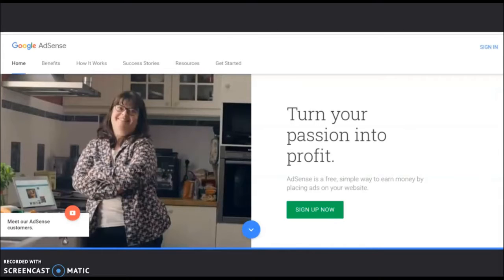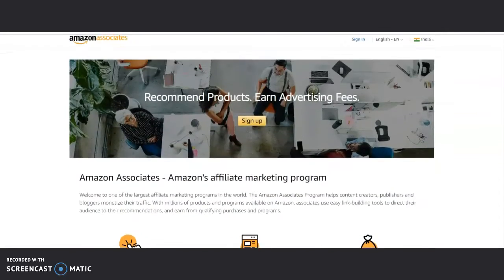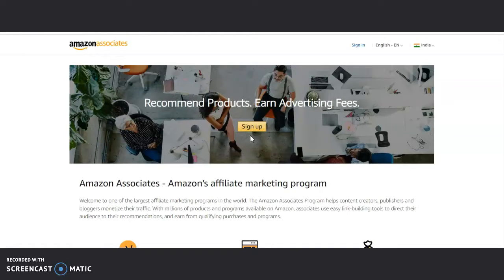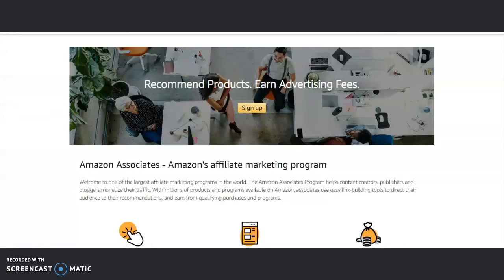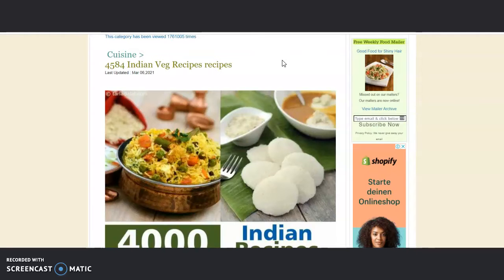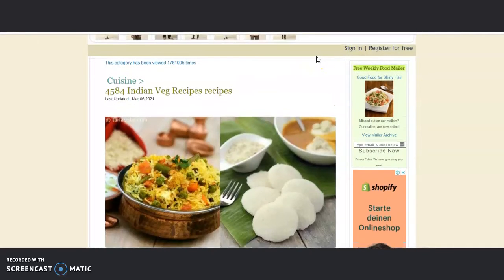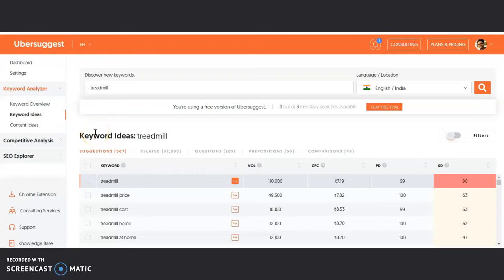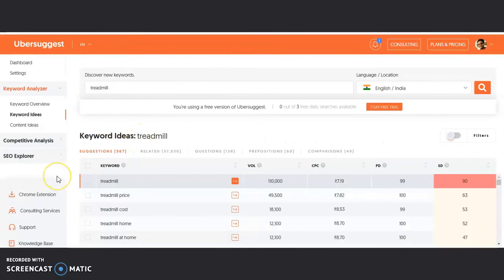Blog Monetization Strategy | Ways to Make Money from a Blog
Yes, that’s what bloggers start asking after they have taken the trouble to get thousands of page views on their site/blog. These are the top ways in which you can monetize your blog.

0:00 Become an affiliate.
1:29 Start an online course
2:23 Build an email list
2:47 Generate leads
4:36 Build your following on social platforms where you can monetize your following

See the case study and its solution on

Are you looking to move to a digital marketing profile? Bridge Gap is designed for those who want to 'learn by doing. The app provides case studies, quizlets, practice questions and also placement support. Sign up for a free one week trial